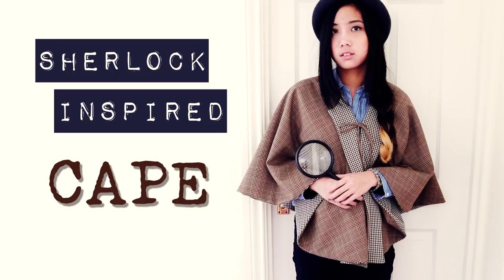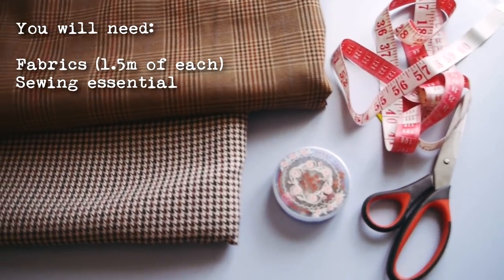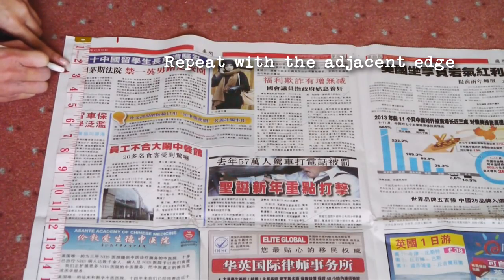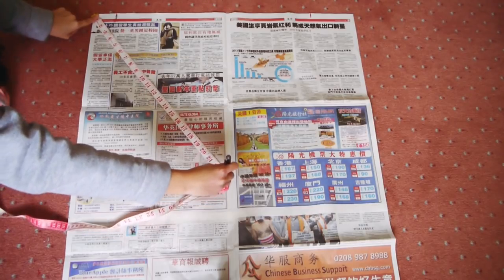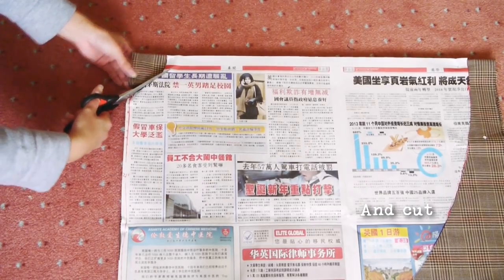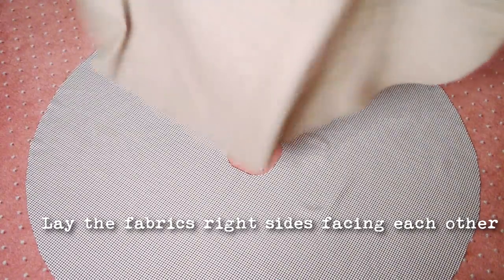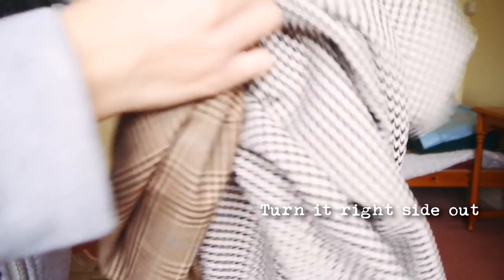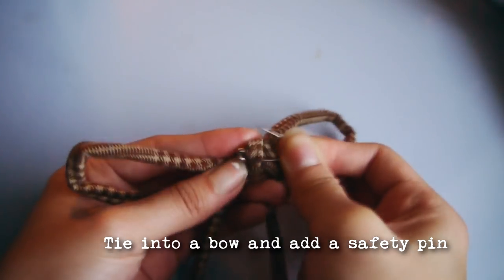DIY ✂ Sherlock Inspired Reversible Cape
WHO IS DYING FOR SEASON FOUR?

Oh my goodness, season three was brilliant and I couldn't stop rewatching all the episodes!
I actually made this on the day when episode two was broadcasted, just so I can wear it while watching it...

Thank you Tracie for your permission!

I hope you enjoy this diy!
- Mannie

Material:
☆ Fabrics (1.5m of each)
☆ Paper for pattern
☆ Sewing essential